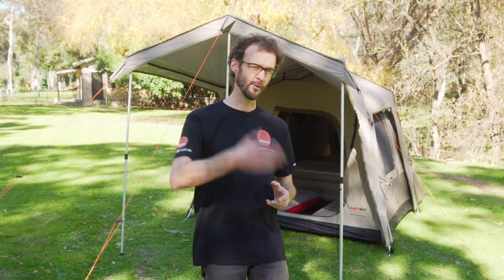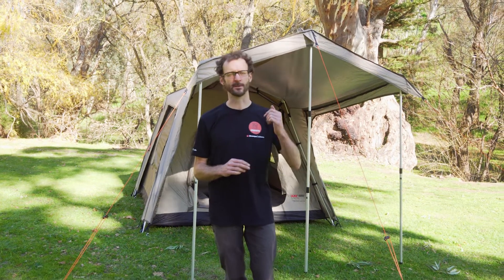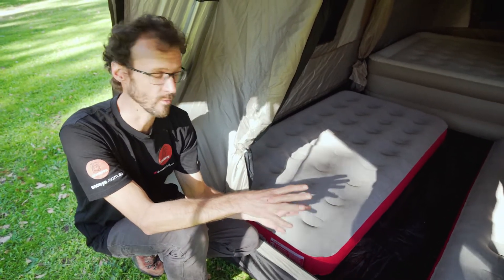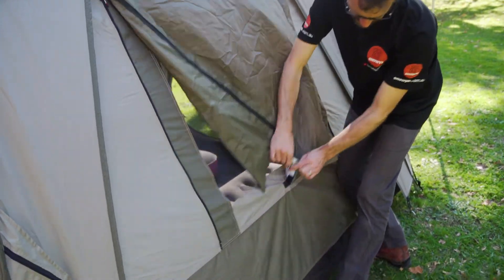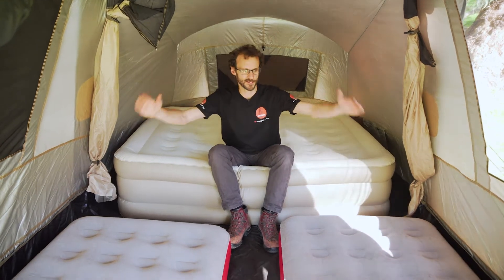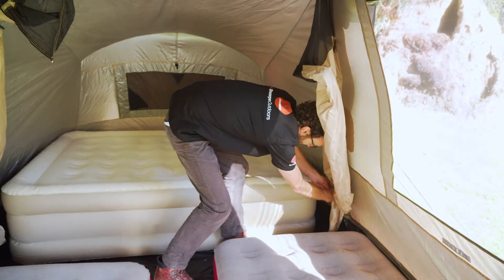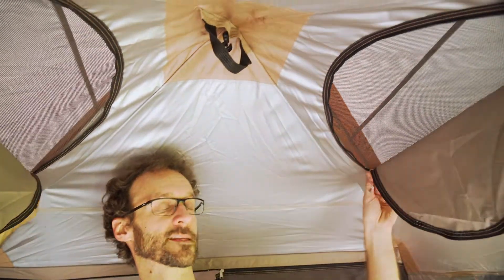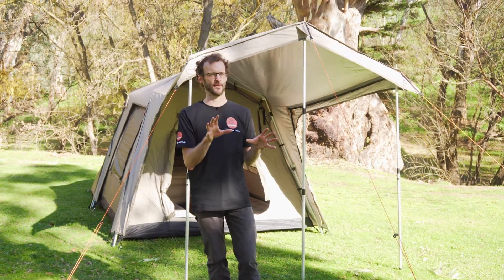Black Wolf Turbo Plus 240 Tent - Features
This hardwearing and quick pitch Turbo Plus 240 tent from Black Wolf is the perfect model for families who need the extra living space when you're touring.

With both a lite and canvas version, Ben runs through the differences for you to help you decide which one will work for your lifestyle.

Then he takes you on a tour of the outside features to show you the shade and ventilation options and then steps inside the tent to demonstrate the interior features, how much space you have for both single and queen-sized airbeds, head height, areas for accessories and more – so check it out above.

0:00 - Intro
0:49 - Packed dimensions & weight
1:00 - Materials
2:17 - Guy ropes
2:34 - Windows
3:38 - Inside the tent
4:19 - Storage pocket
4:32 - Room dividers
5:09 - Internal height
6:00 - Front awning